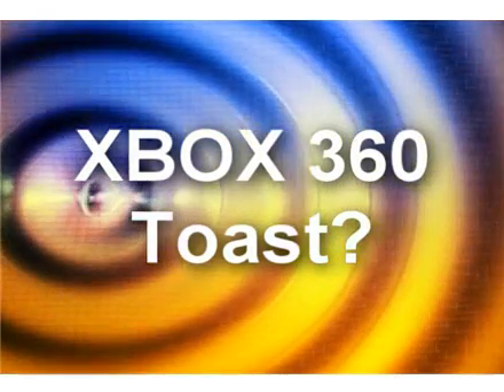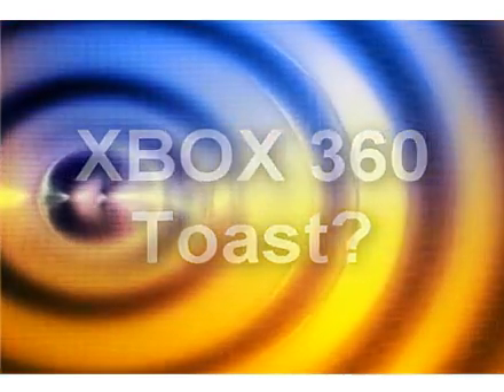This XBox 360 Repair guide with Videos will Fix the Three Red Light Error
This XBox 360 Repair guide with  Videos will Fix the  Three Red Light Error - and Repair your XBox 360 in under 1 Hour, or We'll  give you a FULL Refund, No questions asked!

I have personally repaired Thousands of XBox 360s with the Red Ring of Death. Now you can gain personal benefit from my experience. I'll show you how to easily fix the 3 Red Light Error.
This XBox 360 Repair Guide also covers: over heating consoles, 3 red lights, freezing, E74 error, graphic glitches, and 2 red lights. This step by step XBox 360 Repair Guide is easy to understand, and will have you up and running in under 1 hour.